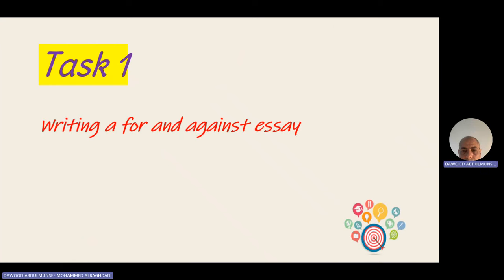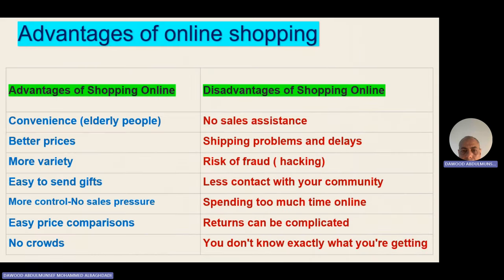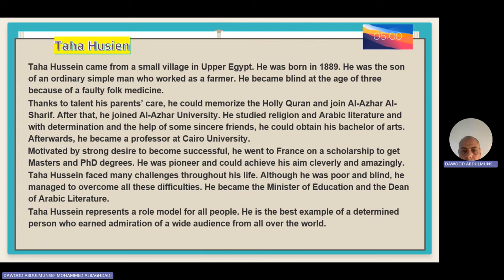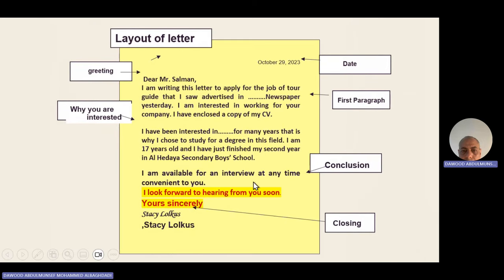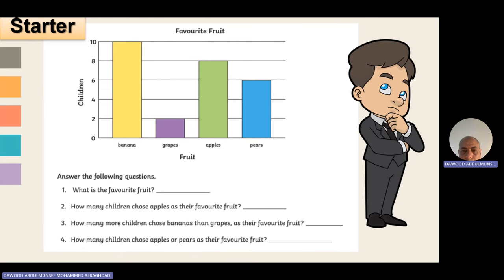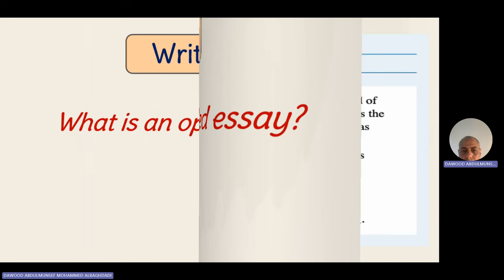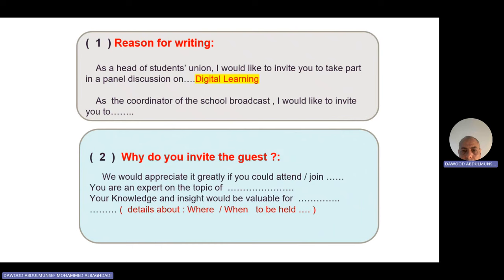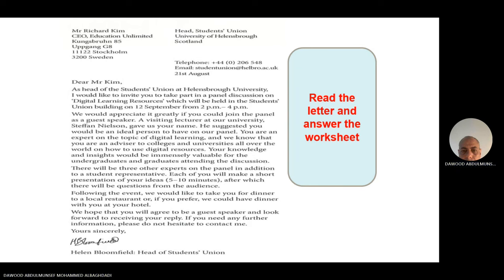المراجعة النهائية لمقرر Eng201 - الاستاذ داوود عبدالمنصف - مدرسة الهداية الخليفية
العام الدراسي 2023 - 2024 م
ضمن برنامج الساعة الذهبية للفصل الدراسي الأول
نقدم لأبنائنا الطلاب مراجعة ليلة الامتحان
مقرر انج 201
الاستاذ / داوود عبدالمنصف